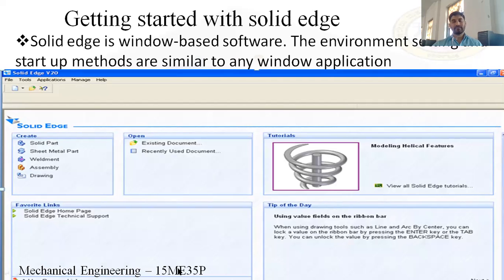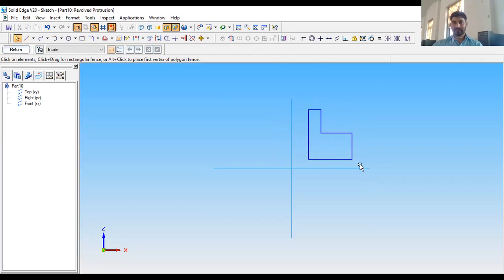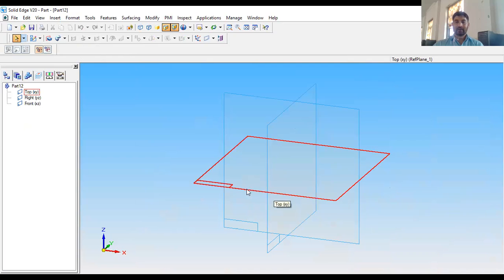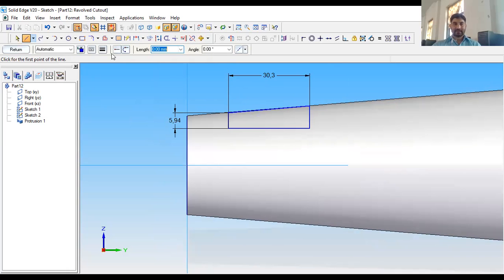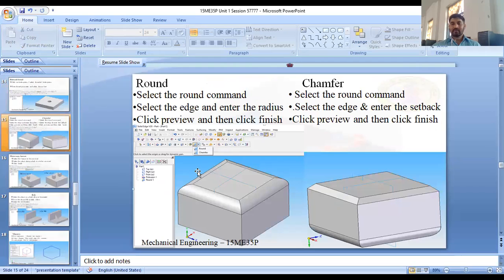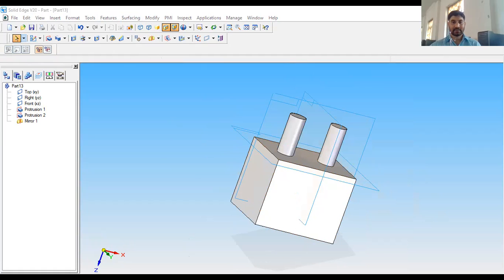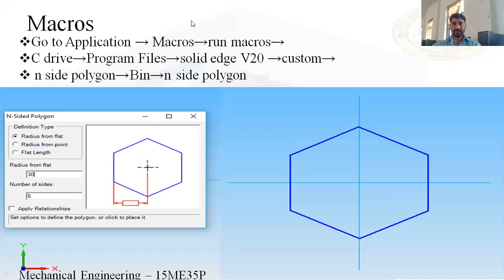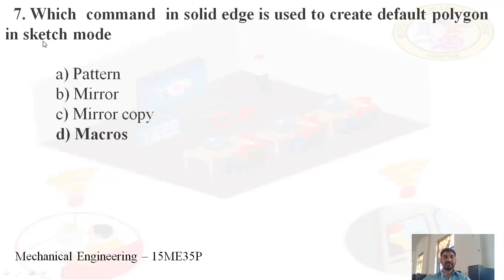Introduction to solid edge,protrusion,swept protrusion,lofted protrusion,threaded holes,macros etc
Introduction to solid edge,protrusion,swept protrusion,lofted protrusion,threaded holes,macros  chamfer and thread explained with live example..